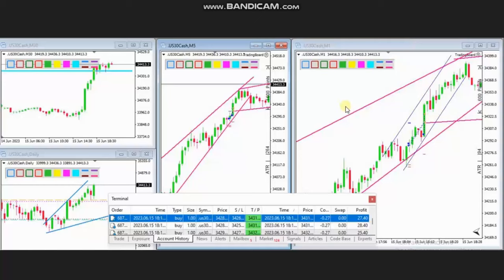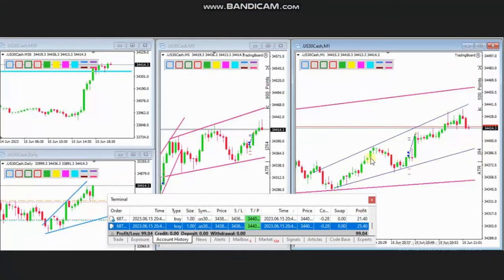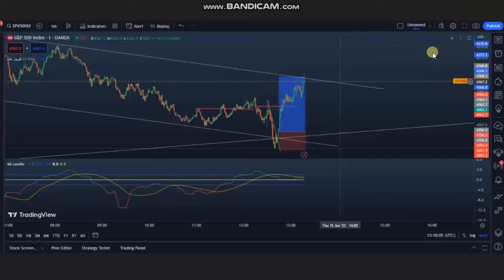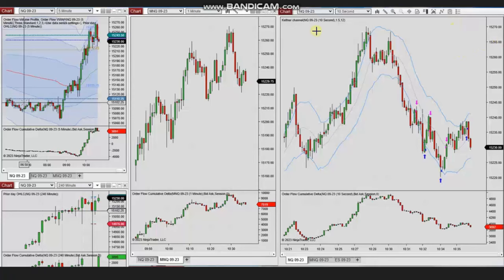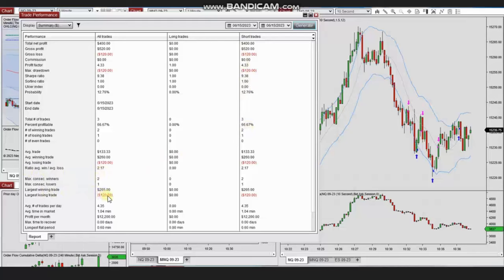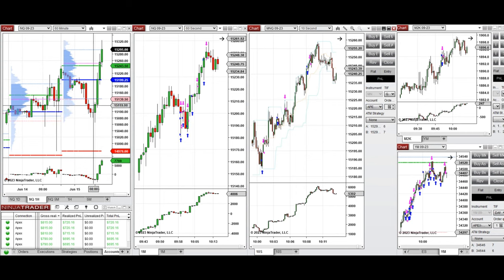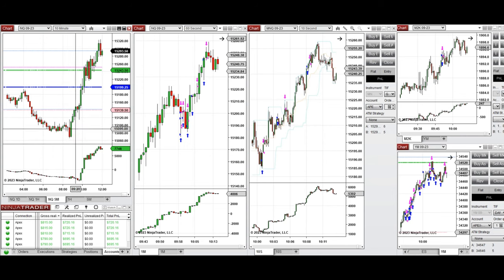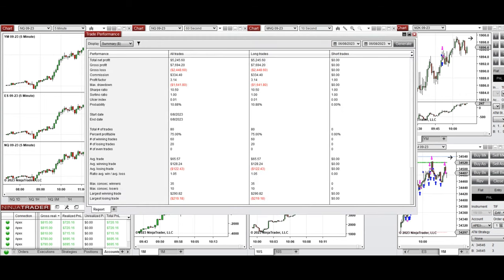Price Action Algo Trading Journal: S&P500, Russell, Dow, and Nasdaq Futures and CFDs - 15 June 2023